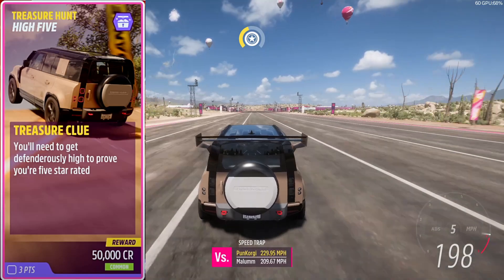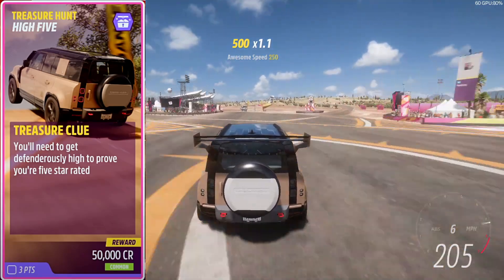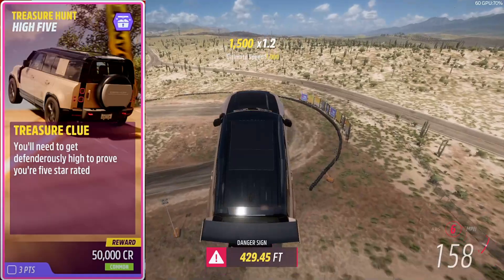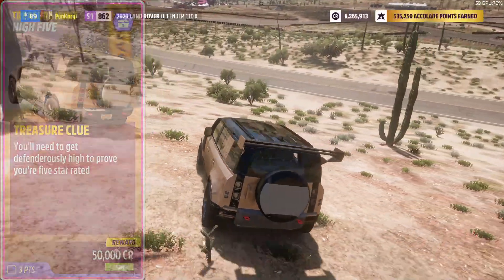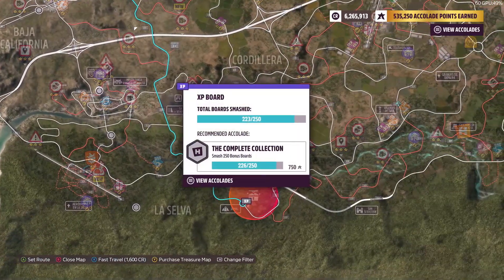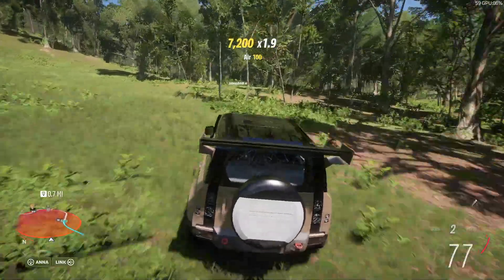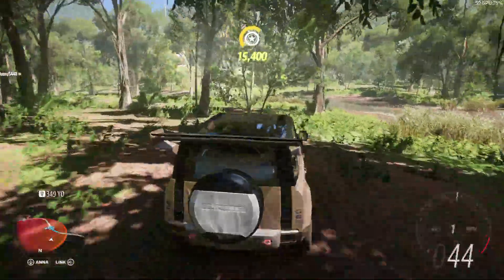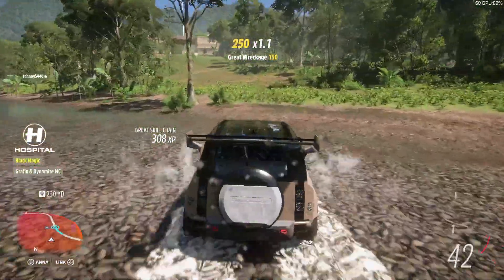Forza Horizon 5 - Completing High Five Treasure Hunt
A playthrough to complete the "High Five" treasure hunt.